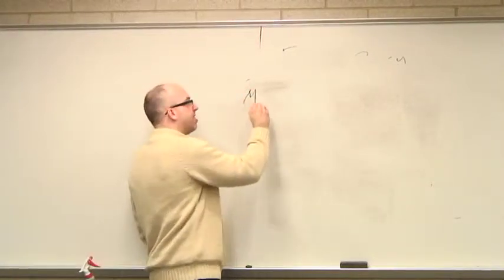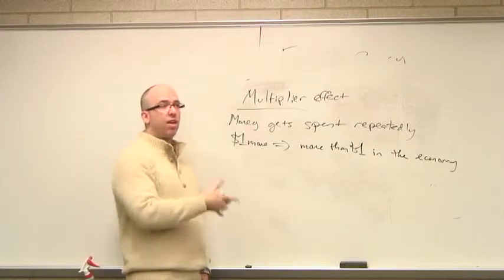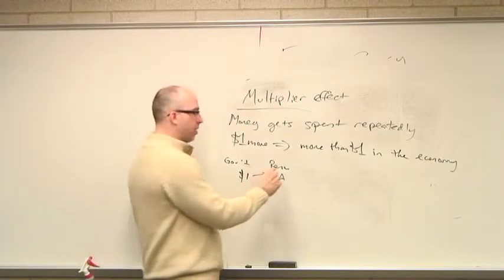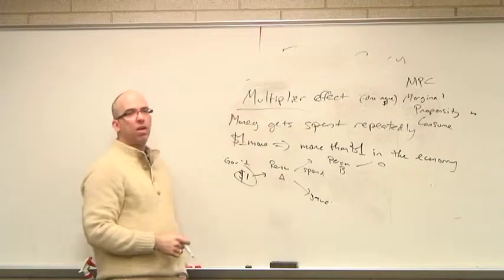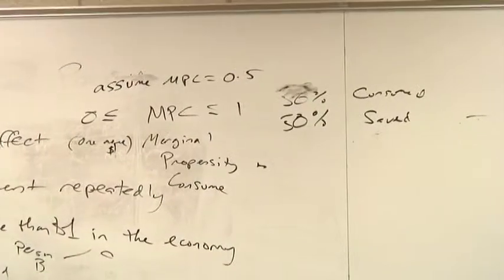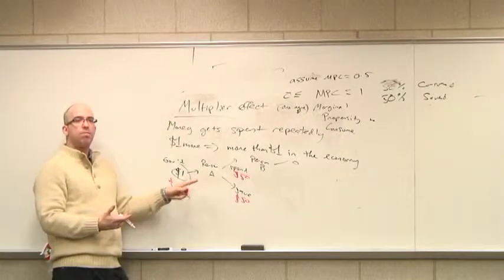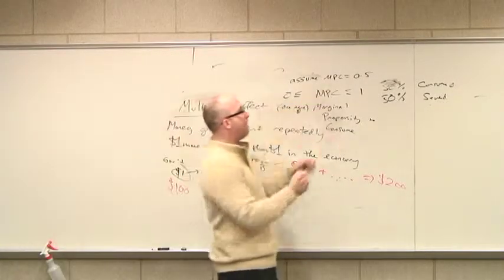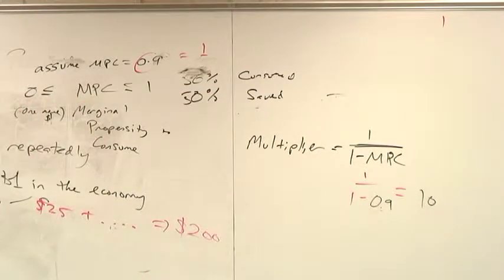NEIU ECON Lecture Series 9 (Part 7): Fiscal Policy Multiplier